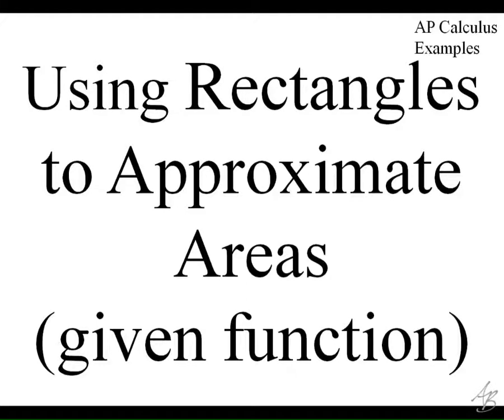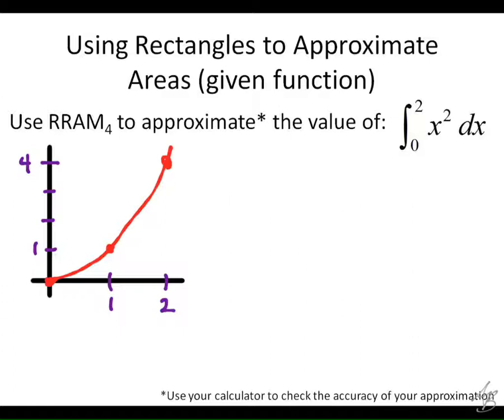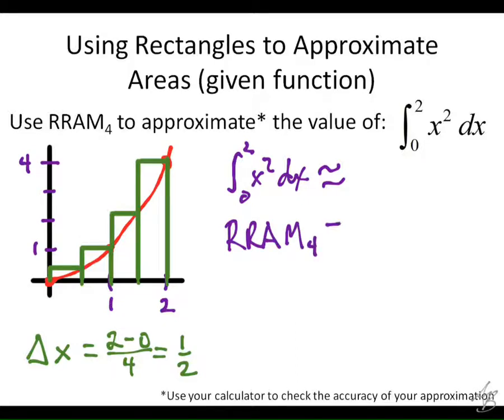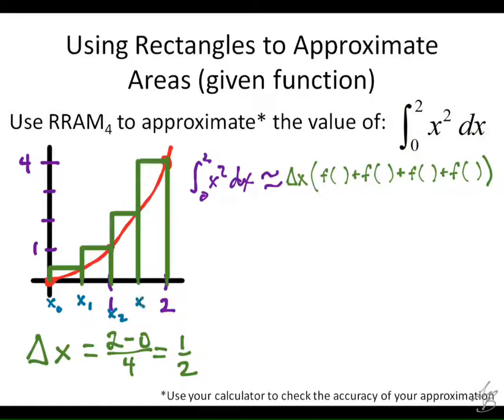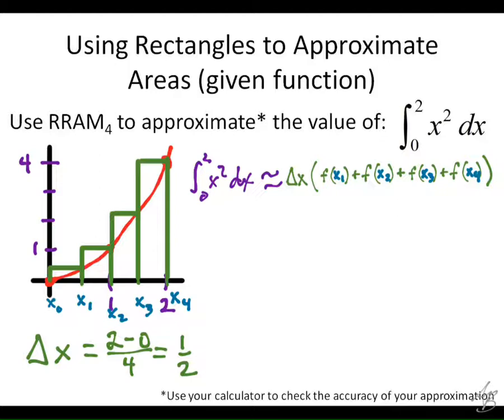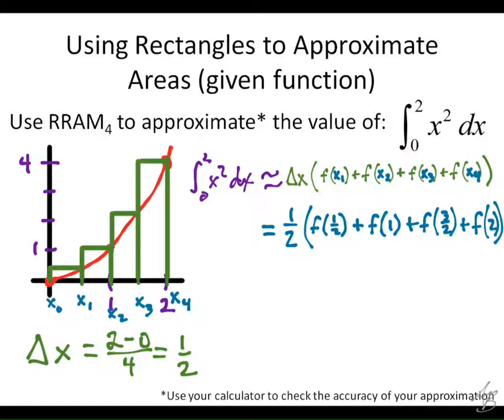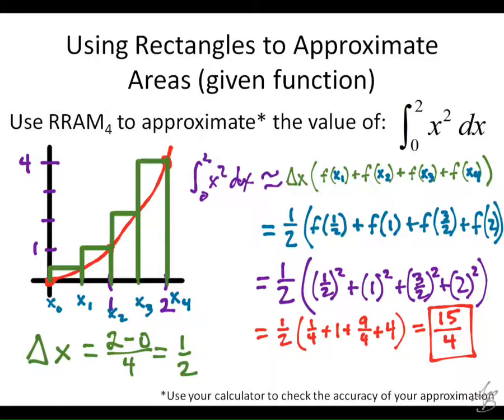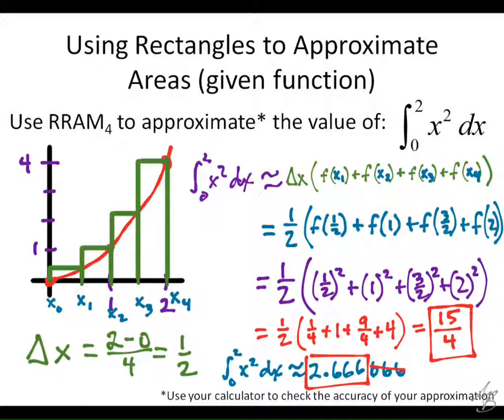Using Rectangles to Approximate Areas - Function Example